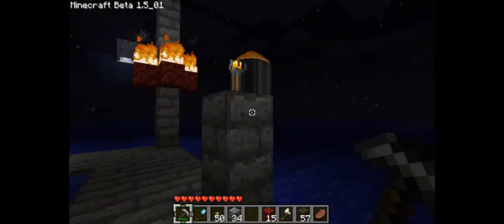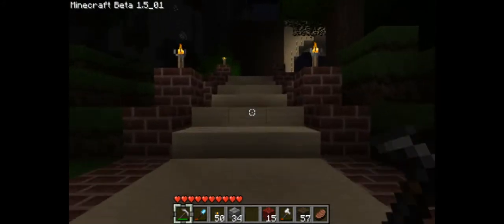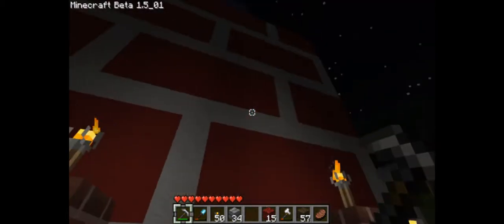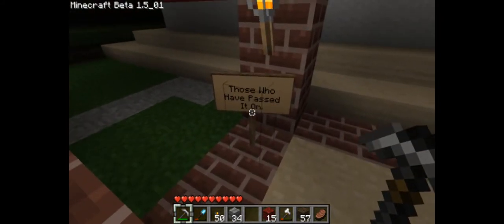Monument Valley & Viewer Participation!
EDIT: Arg. Youtube did something to my video! it was FINE when I checked it after uploading! grrrr...

The rules for the Pass It On world are:

1) Don't screw with the stuff that other people have built.
2) Build below level 50. This is an underground world for the time being.
3) take whatever you want from any chests. Try to replace it.
4) Feel free to wander the surface to find aboveground resources, as long as you don't build anything.
5) Try to put a little distance between what you build and the start location. Other people need to build too.

If you decide to give it a shot, let me know via, and i cannot emphasize this enough, VIA YOUTUBE PRIVATE MESSAGE. not comment, or my email if you have it. Set your subject line to "Pass It On"